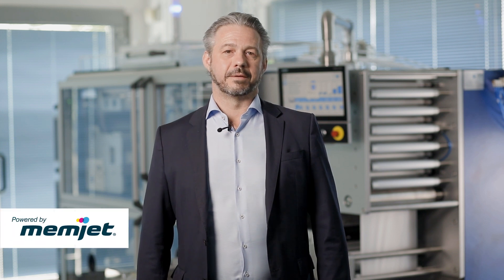V-Shapes presents AlphaFlex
V-Shapes Continues Single-Dose Packaging Innovation adding High Quality Printing to our automatic vertical form and fill machine ALPHA!

- AlphaFlex is born -

 This unique machine now brings vertical integration of high volume production of single-dose sachets on site, speeding time to market and eliminating the need to outsource printing or accomplish it as a separate offline step.